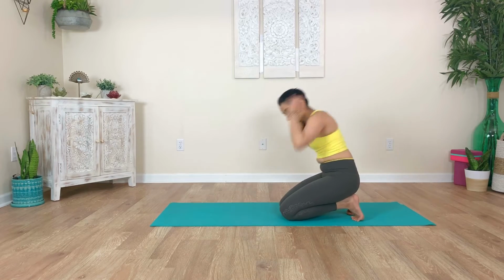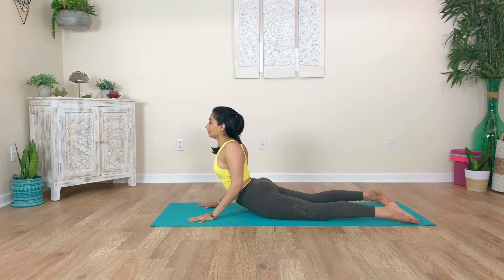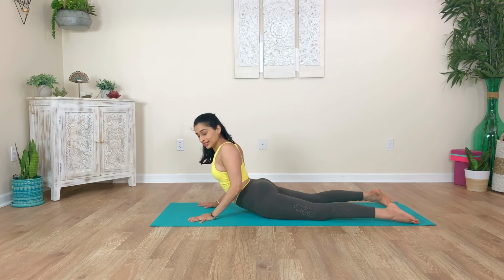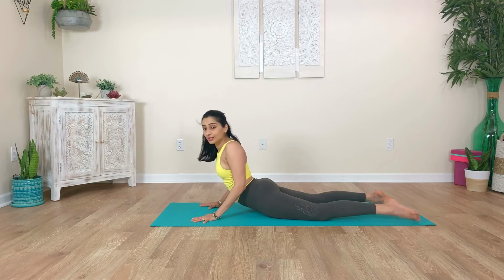Updog Vs Cobra pose - What's the difference? Which is better? Aham Yoga | Yoga with Aru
We're trying a new format this week. You get not one but 3 mini videos together. Each of these short videos are yoga tips to help take your practice further.

In this video, we're exploring 2 well-known yoga poses - Cobra pose and Upward facing dog. What's the difference between the two? When to use which pose? And lastly, which is the better pose? And which one is your favorite?